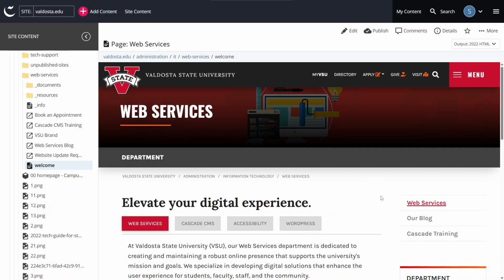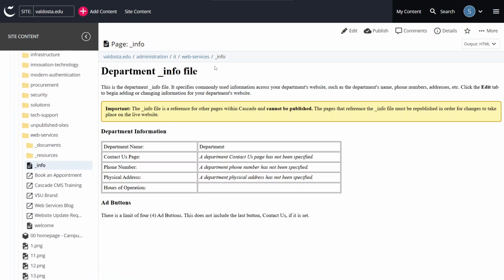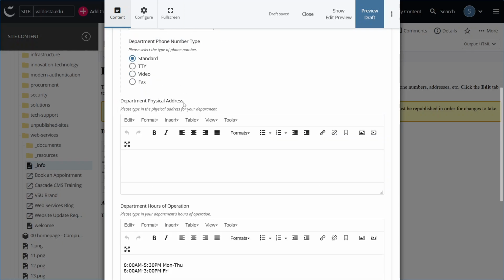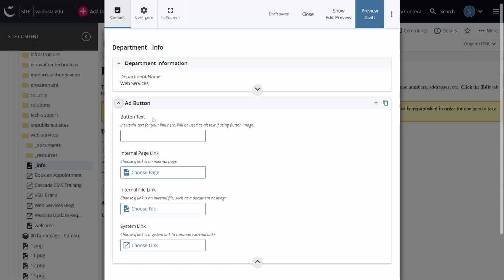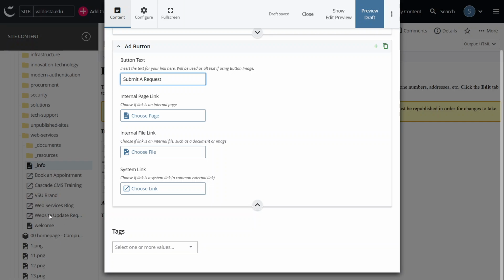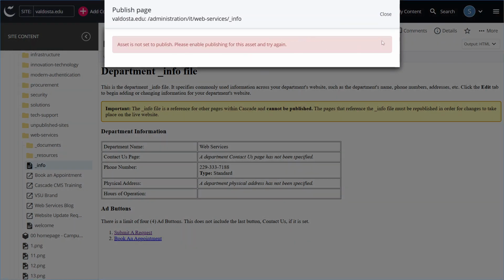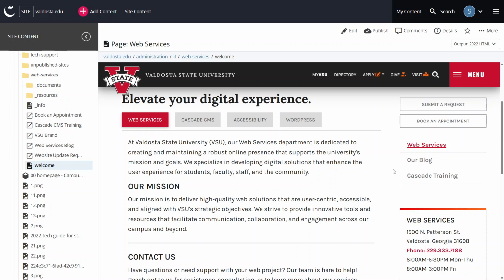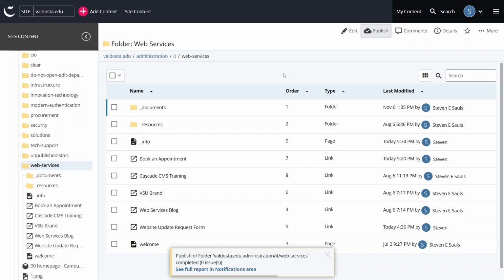Updating Department Information - Cascade CMS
This is a video guide on how to update department information inside Cascade CMS. This video guide corresponds to a blog post on the Valdosta State University Web Services blog.

Web Services is a division of the Information Technology (IT) Department. The Web Services department is responsible for administration of the VSU website and other websites owned by VSU, search engine optimization/marketing, and managing our online presence.